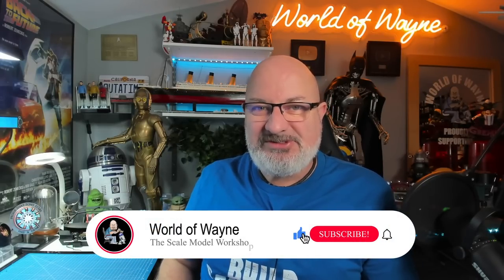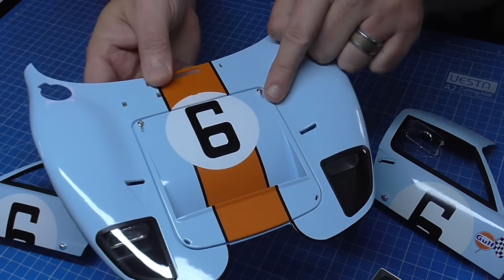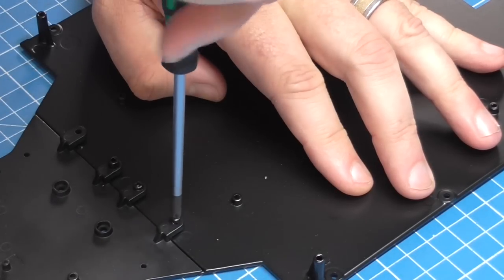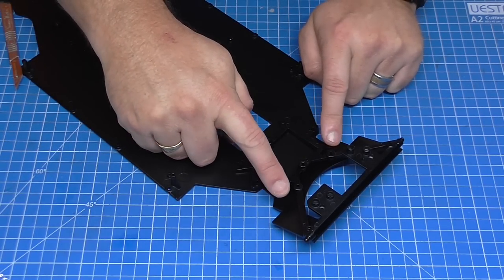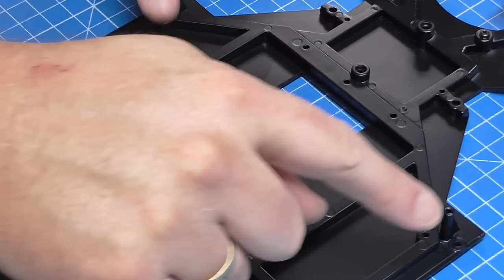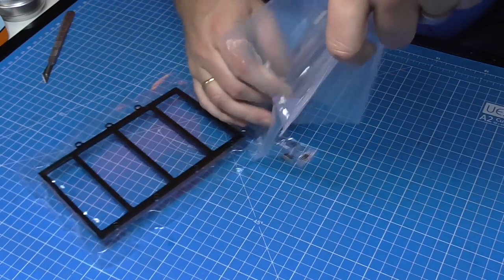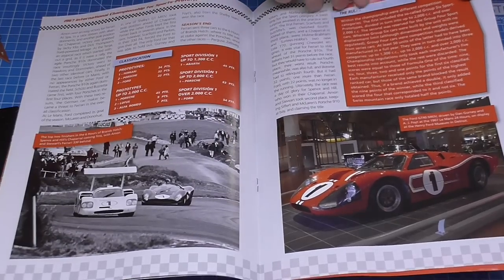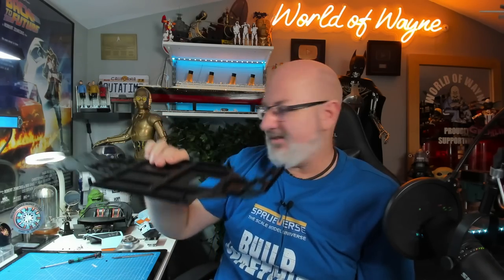Build the Ford GT - Pack 9 - Stages 38-42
New from folks over at Deagostini Collectables is the excellent 1:8 replica of the Ford GT which won the 24 hours of Le Mans between 1965-69

00:00 - Introduction
02:13 - Stage 38 - Main Chassis
03:59 - Stage 39 - Chassis Inner Frame (1)
05:36 - Stage 40 - Chassis Inner Frame (2)
07:54 - Stage 41 - Chassis Inner Frame (3)
09:44 - Stage 42 - Chassis Inner Frame (4)